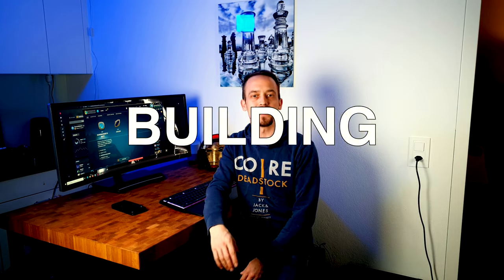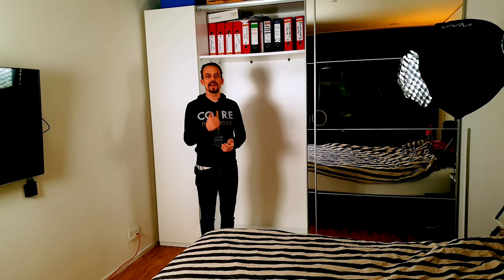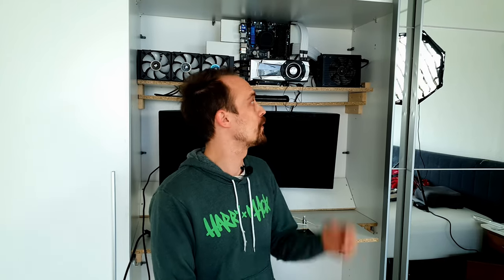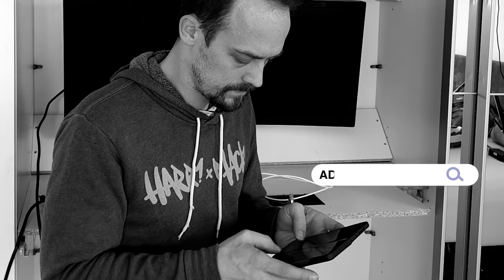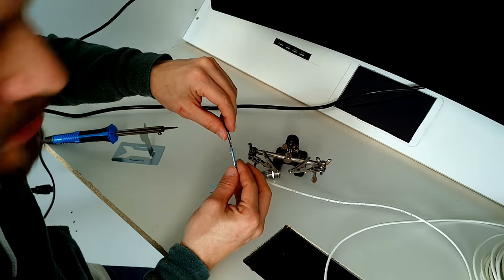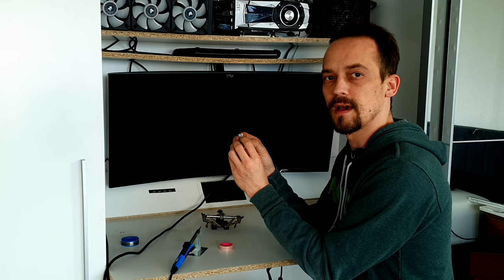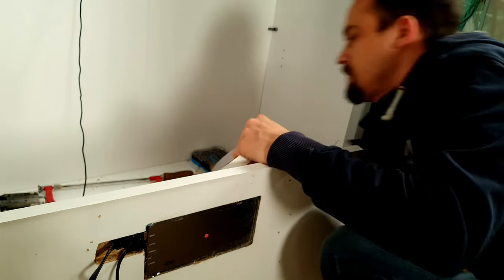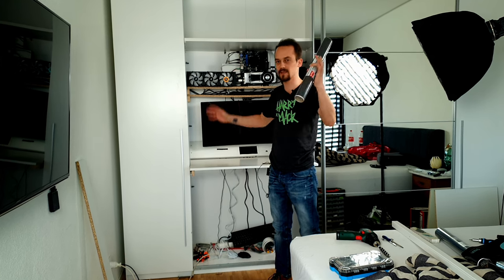Hidden PC Setup | coming out of the closet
Not enough space for a fancy PC setup?
I have the solution for you!
A whole gaming setup hidden away in your closet.
Open a door and the room transforms into a gaming station with a awesome caseless integrated pc display.
I used Woodworking, electronics and even some touchscreen for that build.

This Video Contains:

0:00 Intro
00:56 Project introduction
01:14 Starting the build
01:45 Cleaning out and explaining the build
02:35 Messurement and planning
02:57 Starting the woodworking
03:50 Best joke ever .
04:48 Electronics tutorial, how to install a external switch
10:35 Surface finishing
12:04 Cinematic reveal | Final result